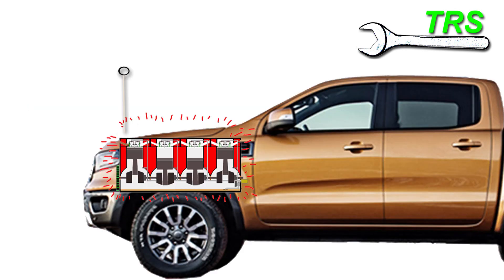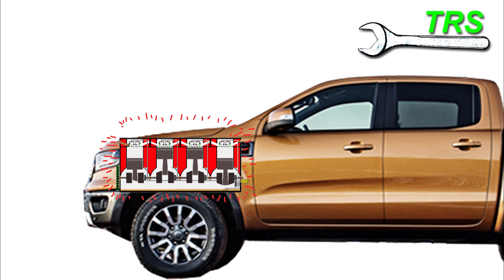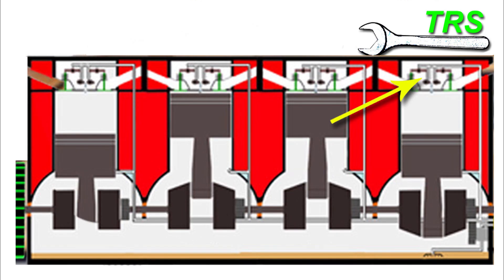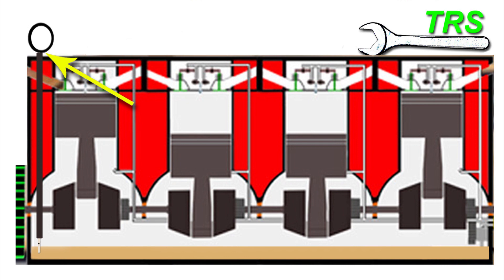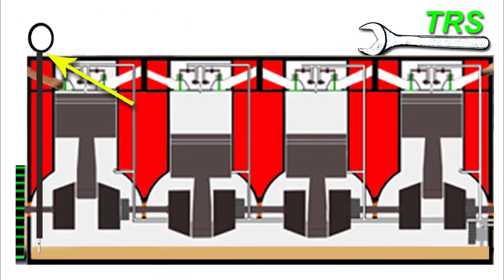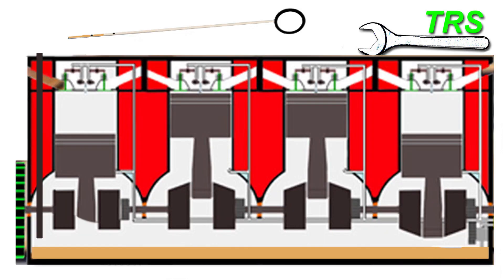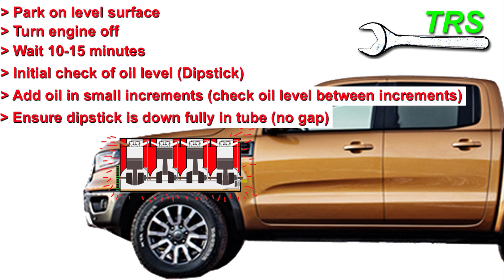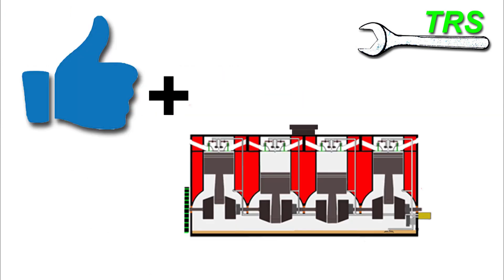Engine Oil - How to Check Engine Oil Correctly. (by Craig Kirkman)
by Craig Kirkman For more useful information please take a look at my . Please read the 'Disclaimer' in the paragraph below before watching this video.

In this video I address the issue of car engines when one suspects they are using too much engine oil.  I have including in this video a basic test to see if your engine is indeed using too much oil and how much.

Thank you so much for viewing this video.  I'm very proud to bring it to you.  Please let me tell you why I am making these videos!

MY MISSION
My mission is to take subjects that can seem quite daunting and somewhat difficult to understand and explain them in such a way that everyone can understand and benefit.  All too often things are explained to us in a way that is difficult to grasp.  I really hope that all of my tutorials are understandable by most, if not all, people who wish to view them.

I want to help people understand as I was helped by some fantastic mentors during my years as a University student, in Science, and a trainee apprentice as an engineer.  In fact, I could NOT have became a qualified repair engineer, followed by a Science graduate and post graduate, followed by the creation of these videos, if I never had these wonderful people in my life.

I have recommended some useful items from Amazon below. I guarantee you that these items are the sorts of things I use on a daily basis so I know they are good. I have to be careful in recommending products because I have my name and credibility at stake. So I will only recommend good products.